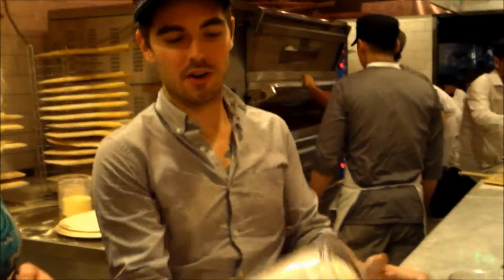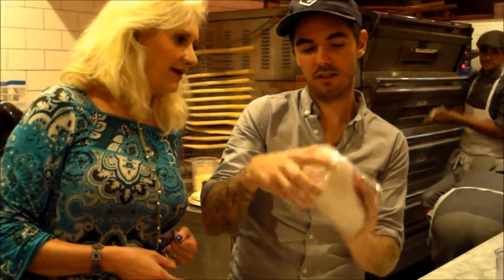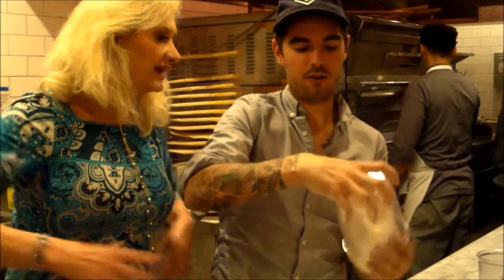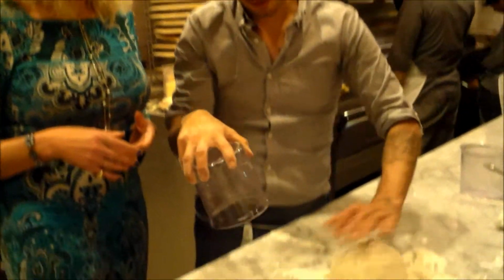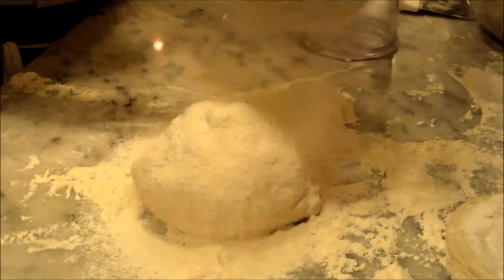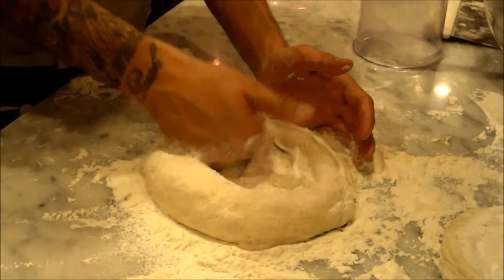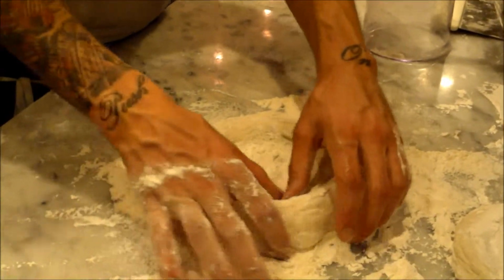Stella Barra Pizzeria, chef/partner Jeff Mahin - Sophie Gayot of GAYOT.com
Chef/partner Jeff Mahin of Stella Barra Pizzeria restaurant, in Hollywood, CA, making a pizza and discussing with Sophie Gayot of GAYOT.com

To read the reviews of Stella Barra Pizzeria on Sunset Boulevard, in Hollywood, CA, go